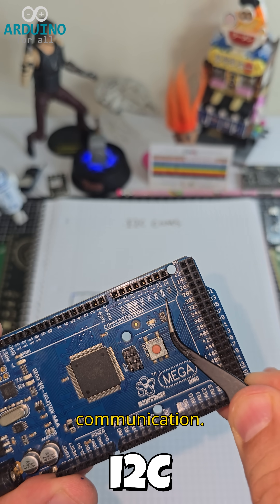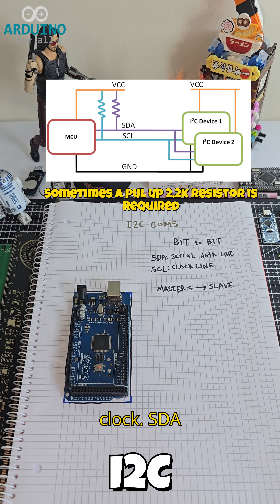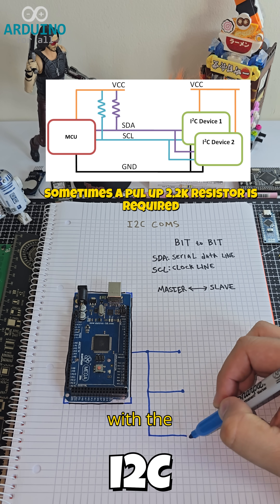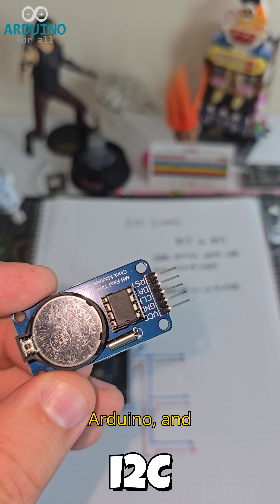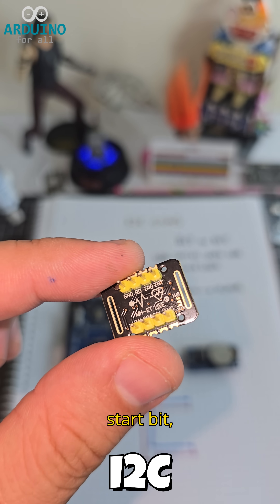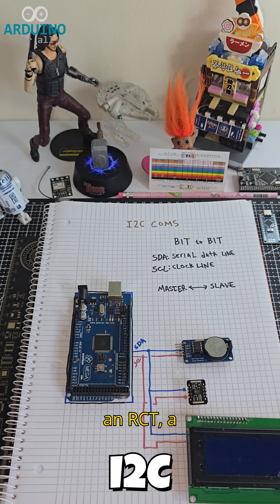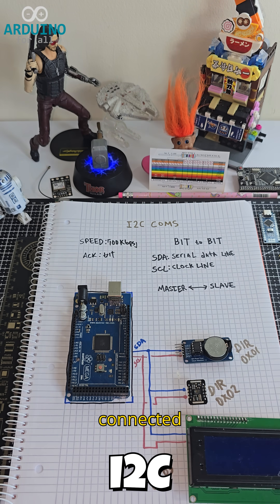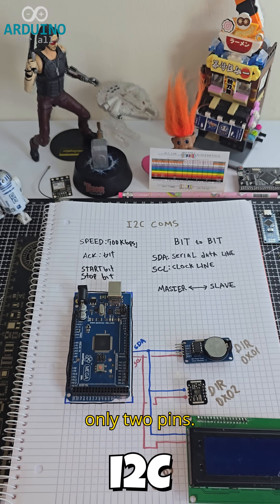I2C Explained in 60 Seconds 🧠 | Arduino Short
Learn how I2C works in just one minute! This protocol uses only two wires (SDA and SCL) to connect multiple devices like RTC modules, heart rate sensors, and LCD displays. We explain the basic structure, bit-by-bit data transfer, and how devices communicate using unique addresses. Perfect for Arduino beginners and embedded systems enthusiasts.